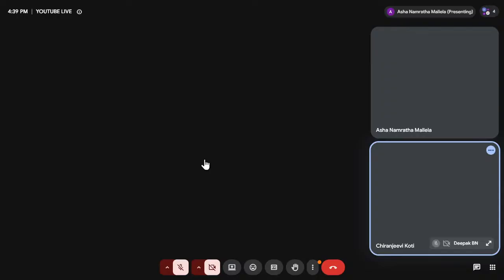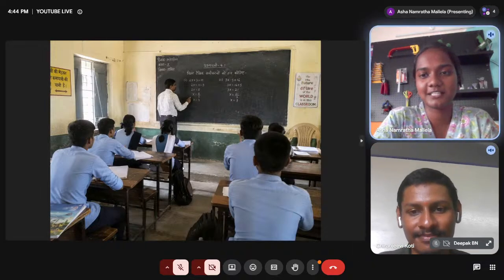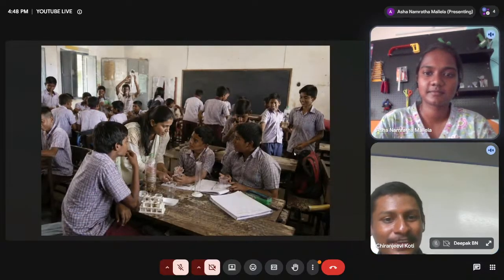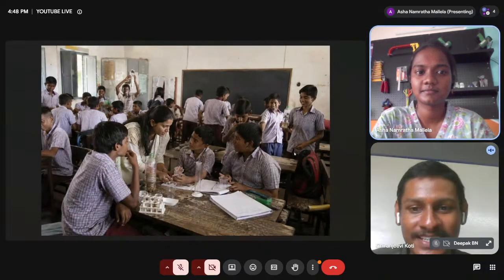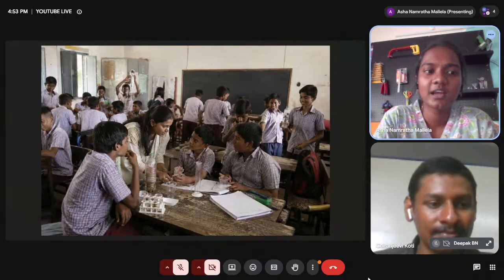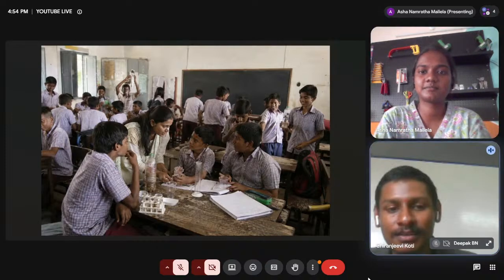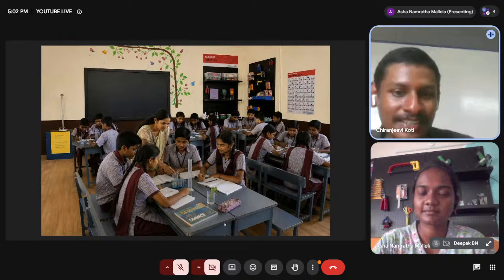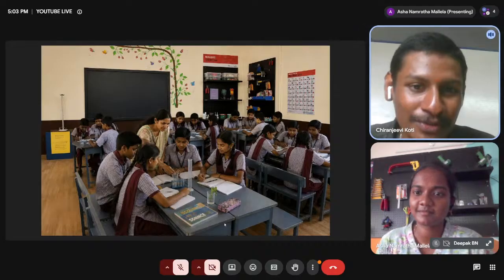Make Large STEM Classes Work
Make large groups work without losing learning.
Structure roles, manage movement, and use clear routines to keep every student engaged and accountable.